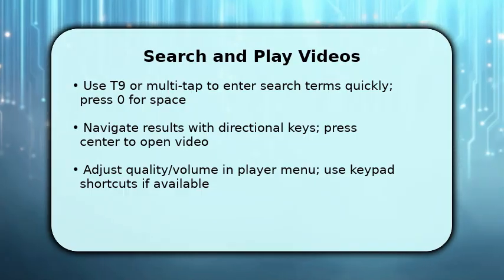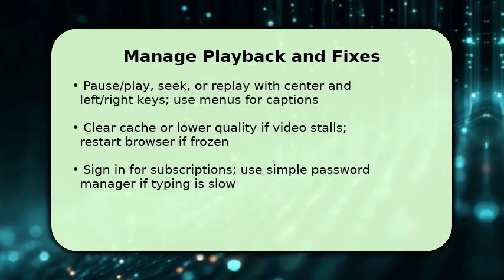How to Use Youtube in Keypad Mobile - Easy Guide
How to Use Youtube in Keypad Mobile - Easy Guide | 🔒 Surfshark VPN Deal — Stay private and secure. $1.99/mo + 3 Months Free ▸

Discover the simplicity of using YouTube on your keypad mobile device. This video provides a step-bythy guide to navigate and enjoy videos without needing touchscreen capabilities, perfect for older phones or those with limited screen real estate.

YouTube, keyboardfriendly, mobileuse, howtoyoutube, navigateyoutube, touchlessvideoaccess, olderphonesguide, limiteddisplayphone, usingytbypad, techforallages, no-touchscreen